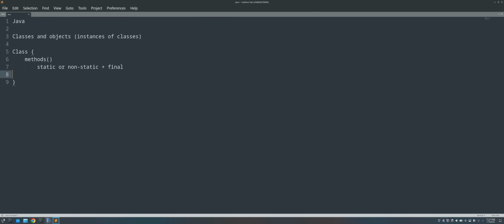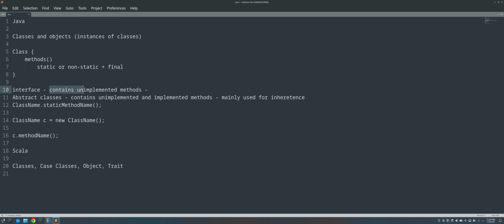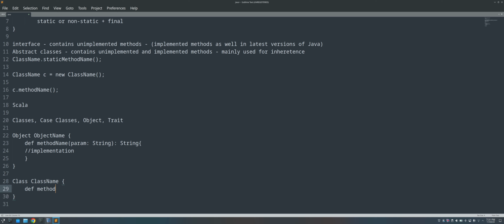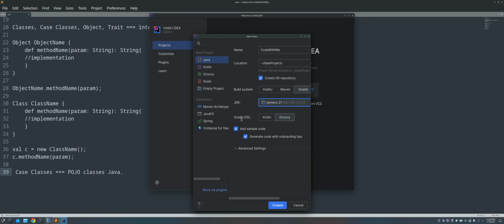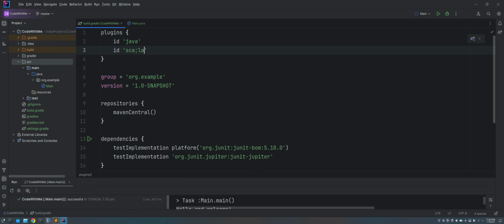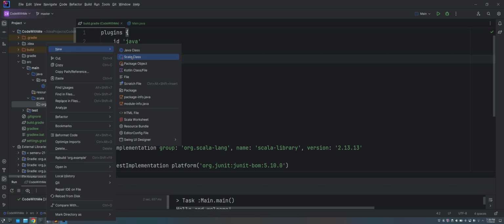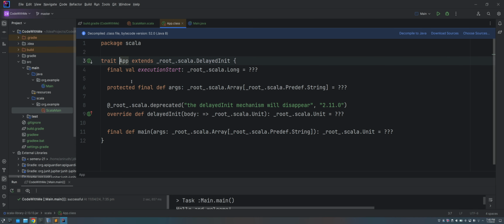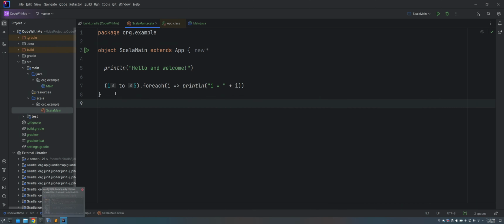Creating a new Java Gradle project in Intellij Idea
This video gives a small overview of difference between Java and Scala. (Note that this is just the tip of the iceburg and I will often try and include more explanations in other videos). It also covers on creating a new Gradle Java Project in Intellij and adding scala as an external library. We also replicate and execute the Java autogenerated code in Scala.

There might be a typo in the word "inheritance" , apologies for that due to my speed typing :D.